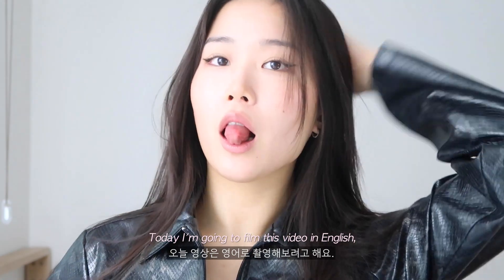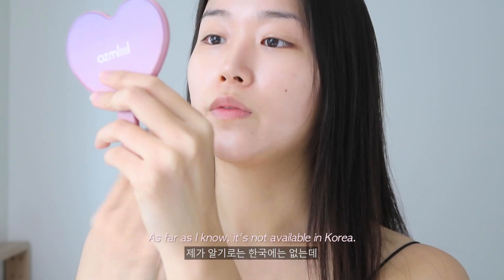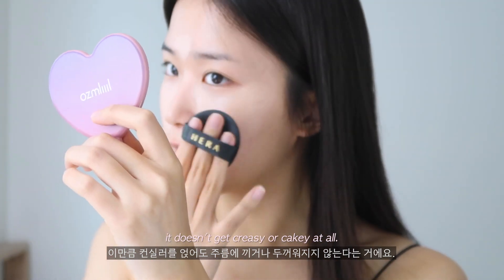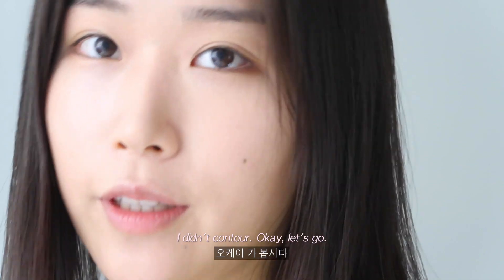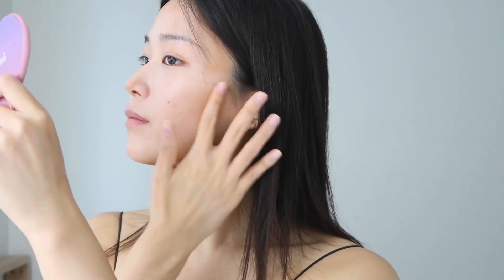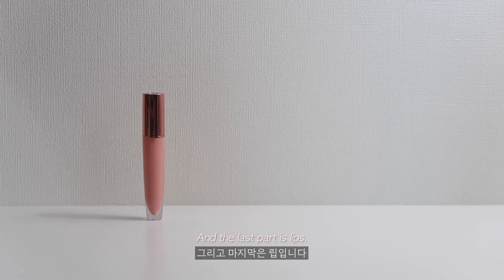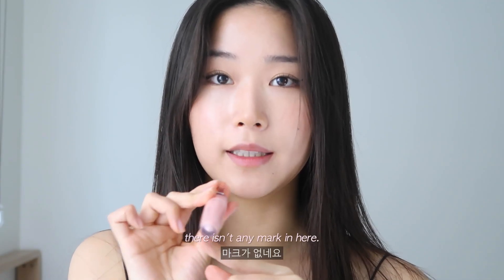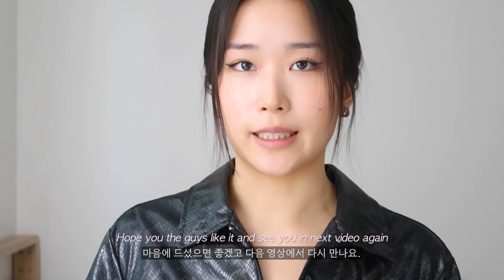IN ENG 영어로 해본 겟레디윗미. 외국 친구들한테 반응 좋았던 메이크업...!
사용한 제품들

샬롯 틸버리 할리우드 플로우리스 필터 -2 페어

나스 래디언트 크리미 컨실러 - 바닐라

nyx hd finsihing powder - translucent
닉스 hd 피니싱 파우더 - 트랜스루센트

anastasia beverly hills brow pen - medium brown
아나스타샤 베벌리힐스 브로우펜 -미디엄 브라운

닉스 컨트롤 프리크 아이브로우 젤

kiko milano sculpting touch creamy stick contour - 200 hazelnut
키코 밀라노 스컬프팅 터치 크리미 스틱 컨투어 - 200 헤이즐넛

rare beauty stay vulnerable melting blush - nearly neutral
레어뷰티 스테이 버너러블 멜팅 블러쉬 - 니얼리 뉴트럴

nyx that's the point eyeliner hella fine
닉스 댓츠 더 포인트 아이라이너 헬라 파인

ardell accent 301
아델 액센트 301

clio kill lash superproof mascara long curling
클리오 킬 래쉬 수퍼프루프 마스카라 롱 컬링

loreal paris brilliant signature plumping gloss - 402 soar
로레알 파리 브릴리언트 시그니처 플러핑 글로스 - 402

jacket - 빈티지 제품

earrings - 매기킴